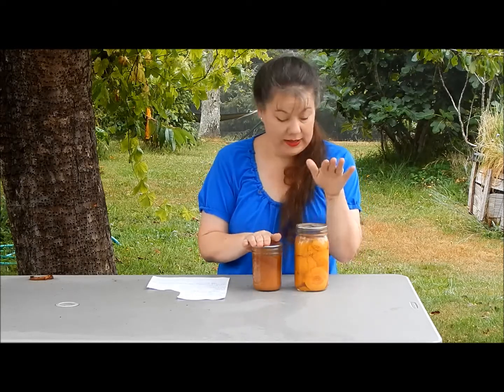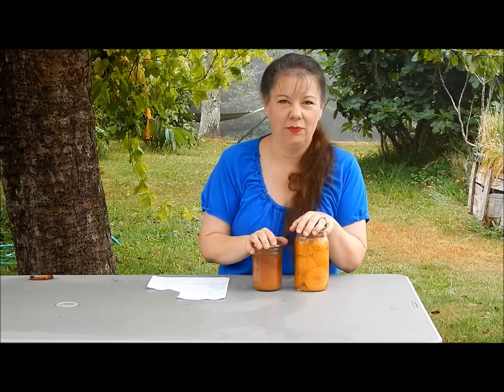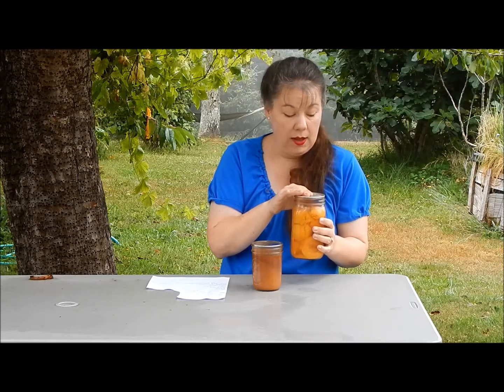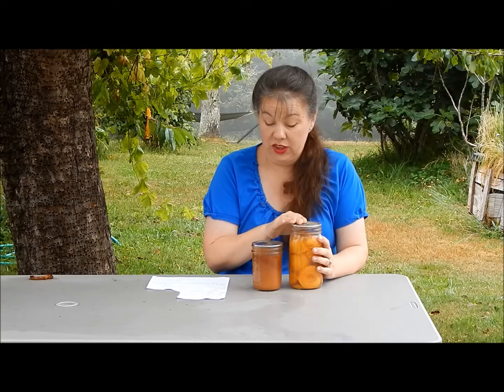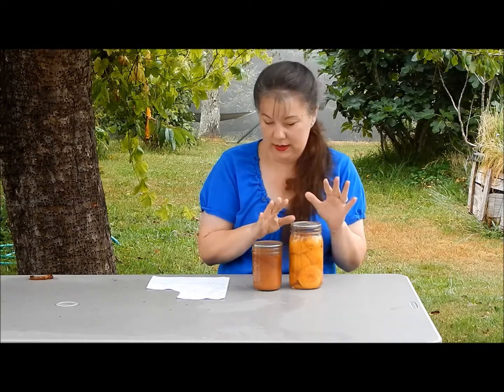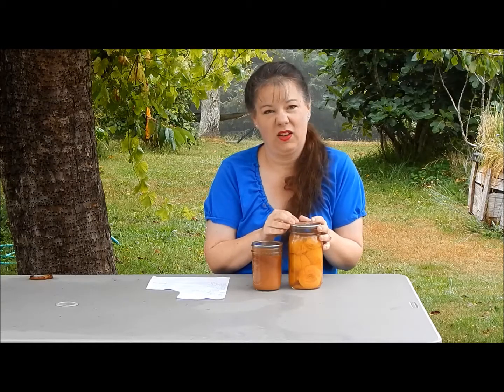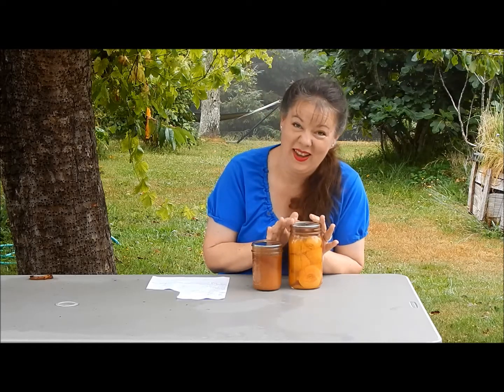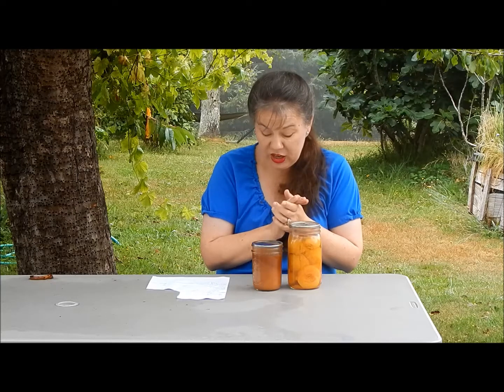Checking Canned Foods for Safety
How can you tell if home canned or commercially canned food is safe to eat? Use these simple steps to help ensure your food is free from dangerous bacteria. Hint: It's all about observation.